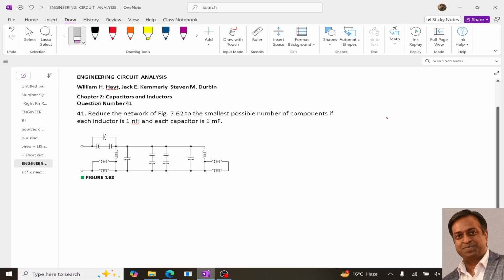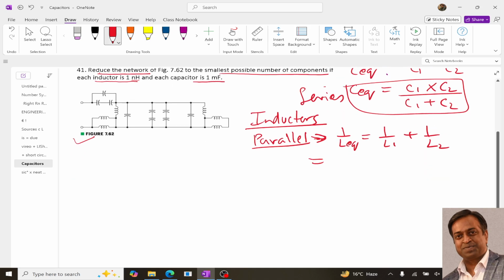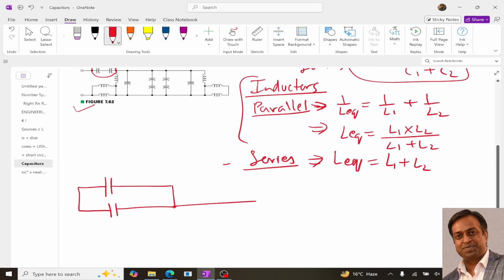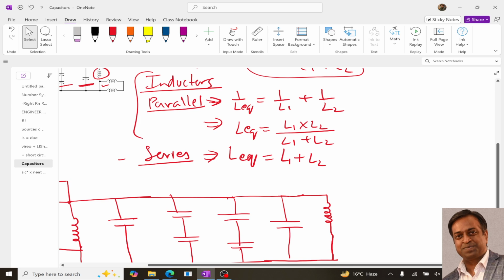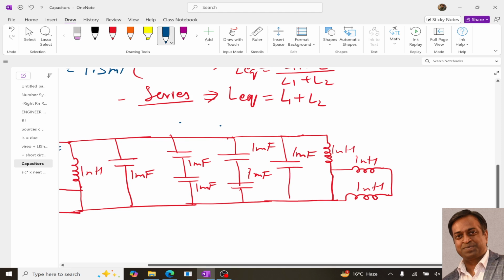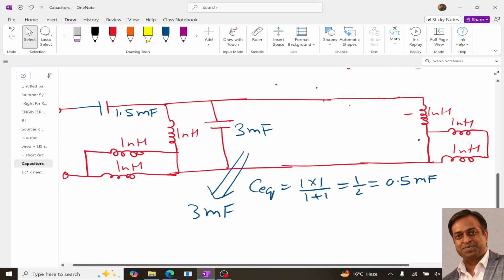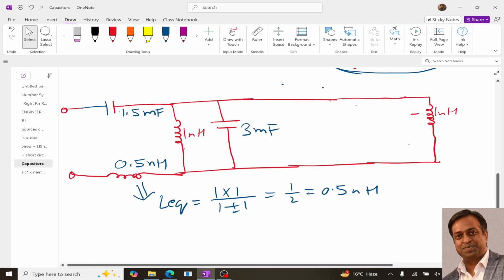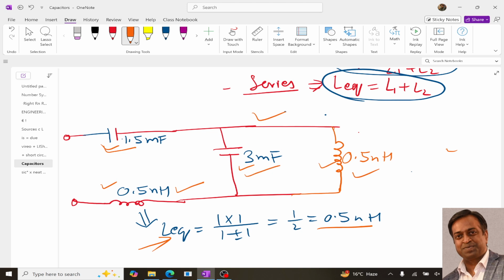Chapter 7 Q41 Capacitors and Inductors: Hayt's Secret Method for Mastering Circuit Analysis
Solutions of Problem number 41 on Capacitors and Inductors from Chapter 7 of Engineering Circuit Analysis by Hayt & Kemmerly.